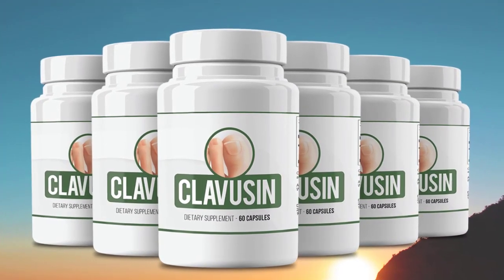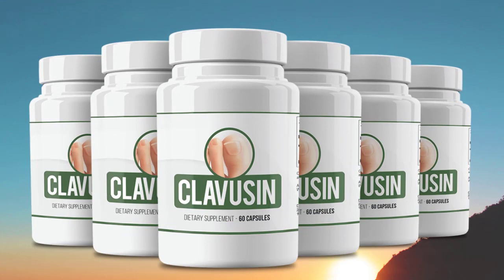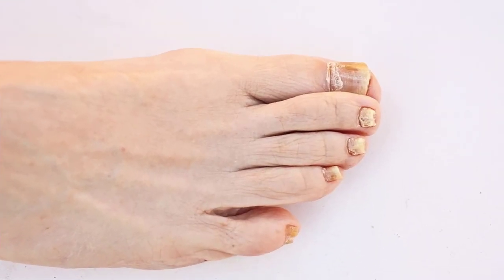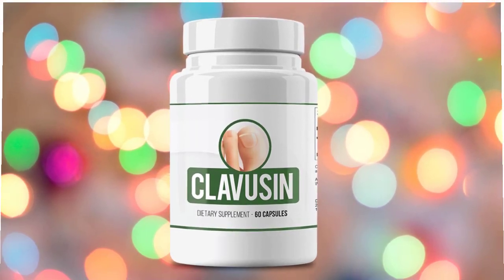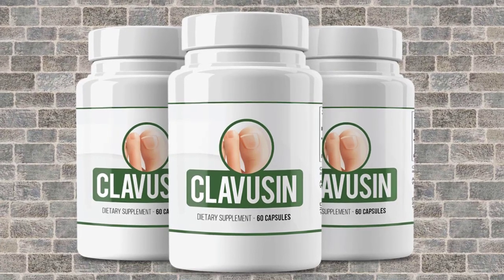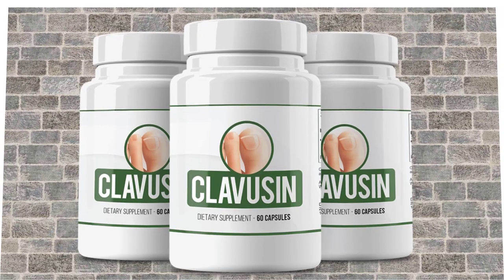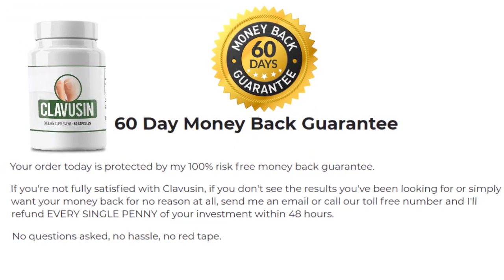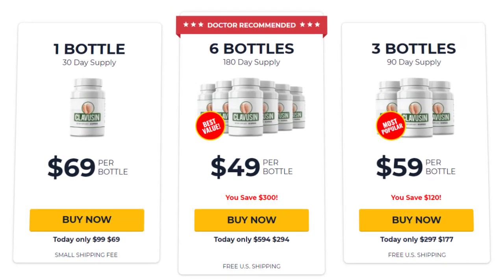Clavusin Nail Fungus Relief - IS IT WORTH BUYING? 😱 Does Clavusin Work? (Clavusin Review 2023)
To Buy Clavusin Nail Fungus Relief at a Discounted Price...Just